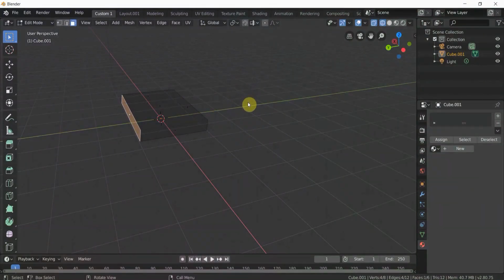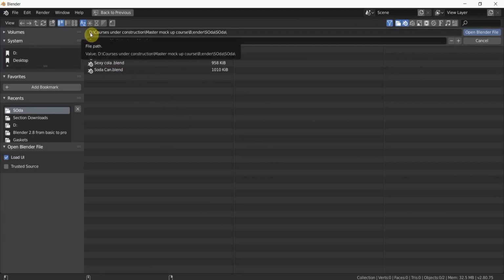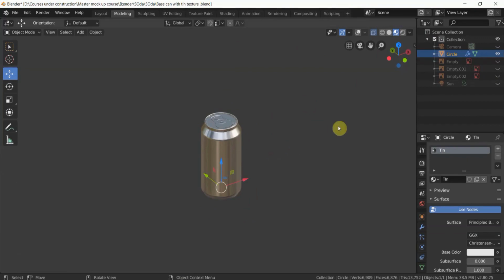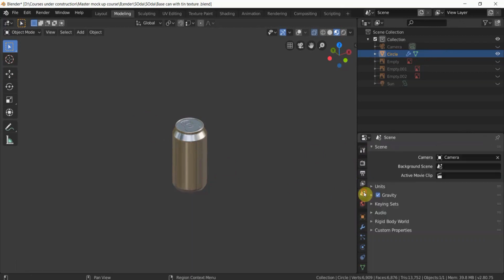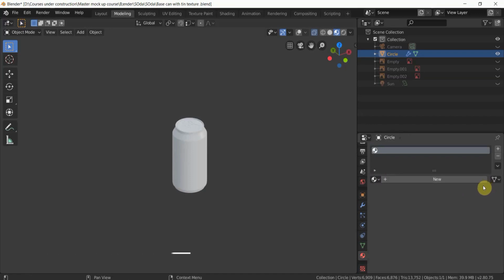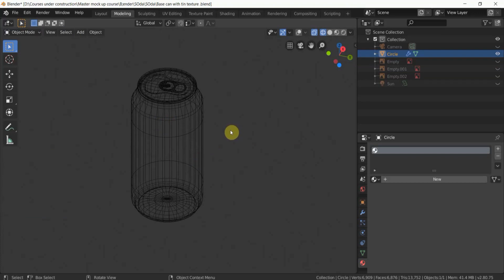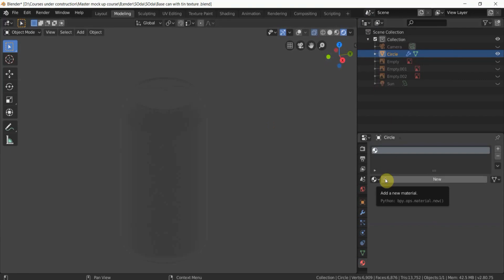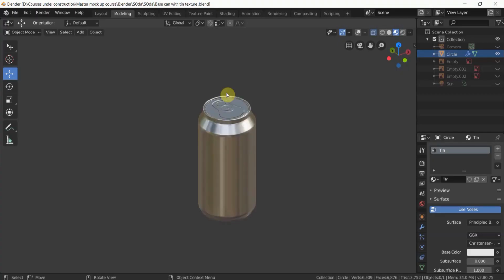Basics of Blender Part 2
In this video, you will learn the basics of Blend a 3D program. Part 1 was last week so check it out.

Thank you for checking out our video on the basics of blender.